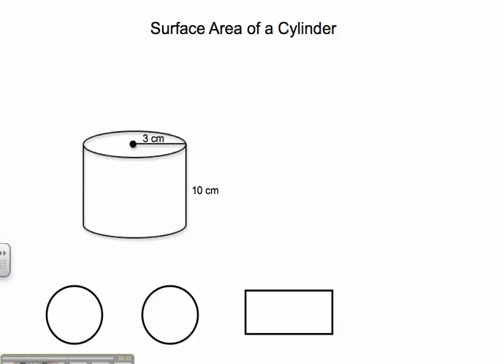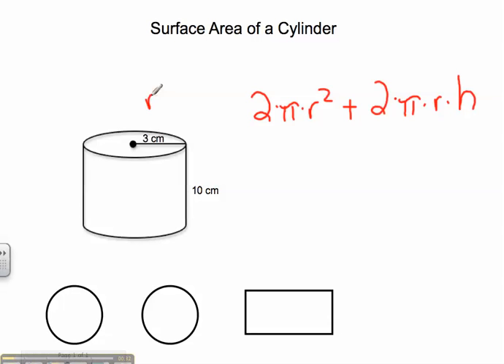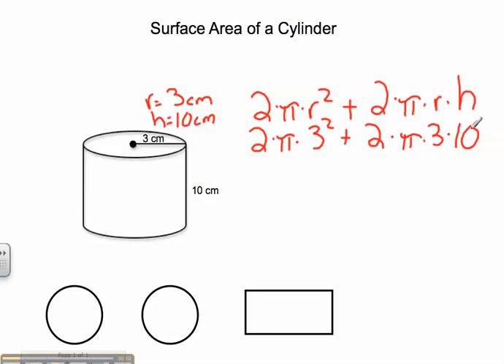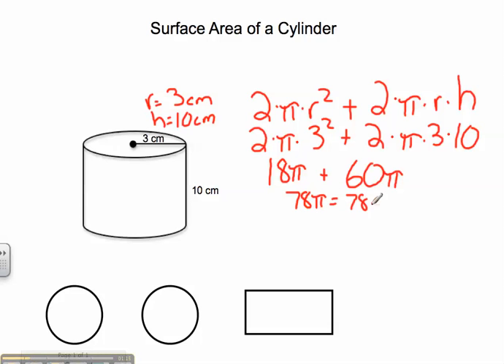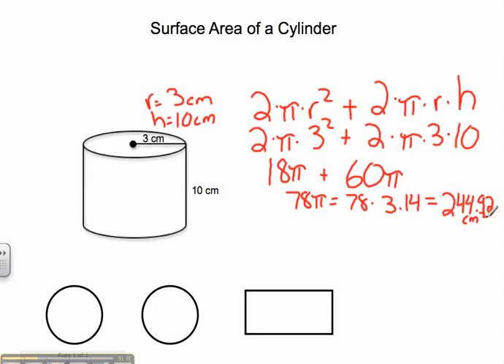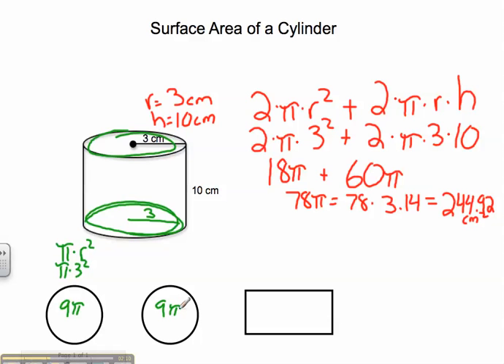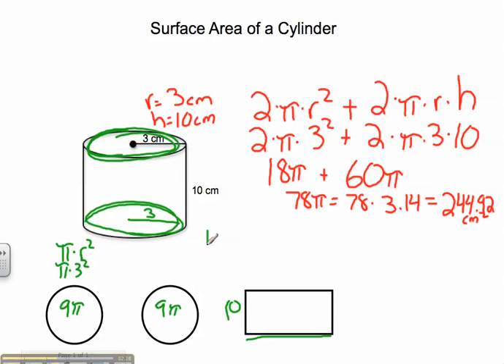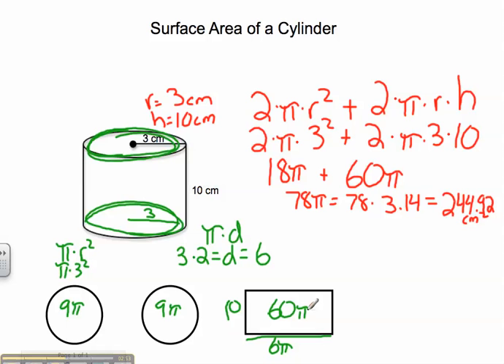Surface Area of a Cylinder